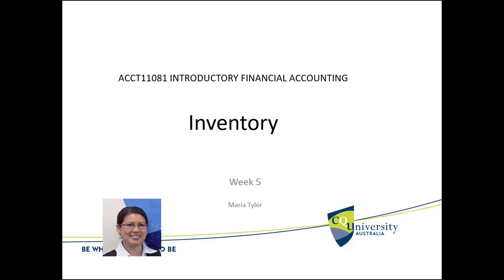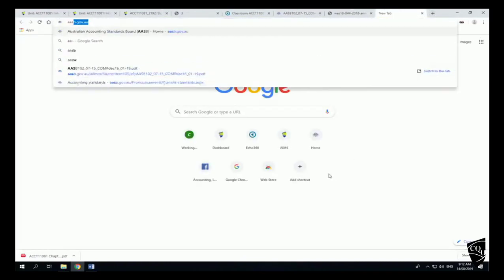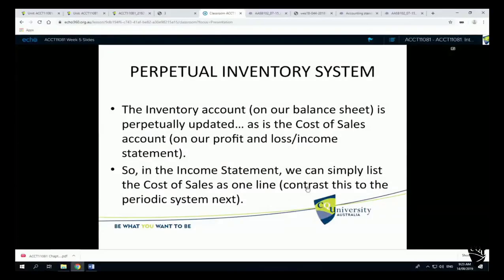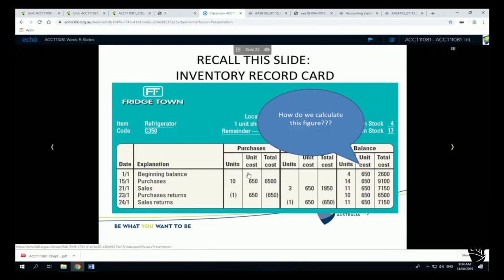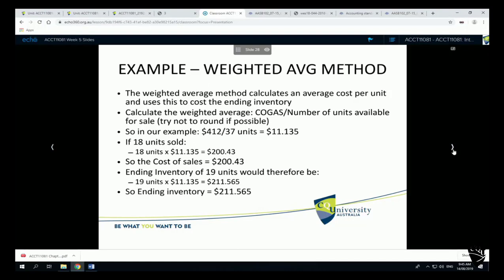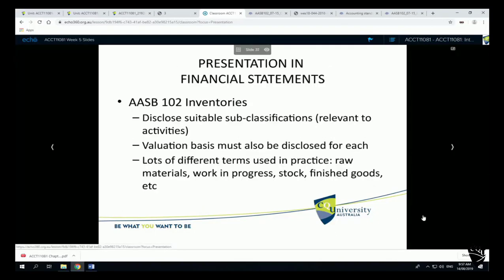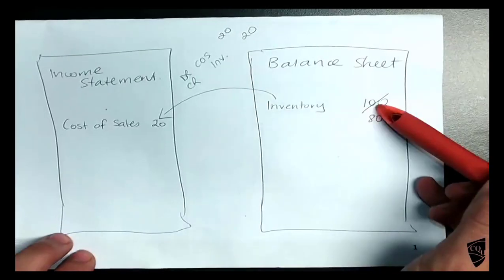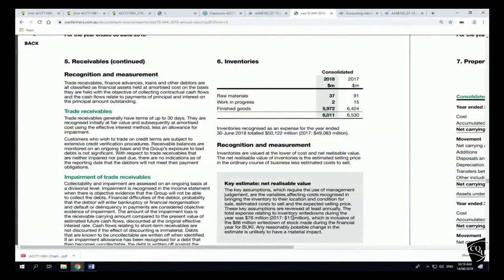Accounting for Inventory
In this video, we will look at how we account for Inventory. The lecture is given by Maria Tyler to students from across Australia at CQUniversity.